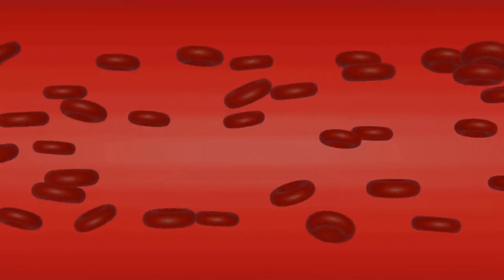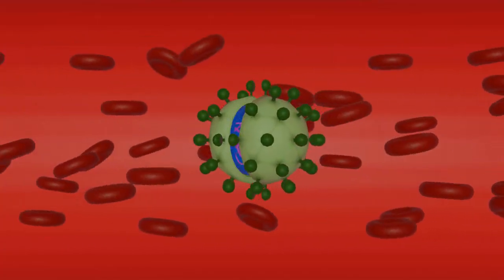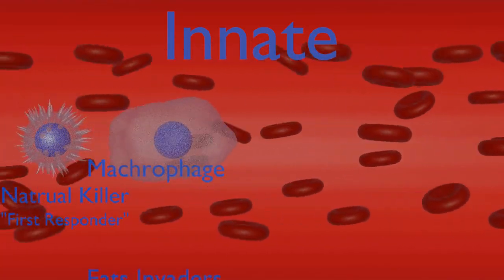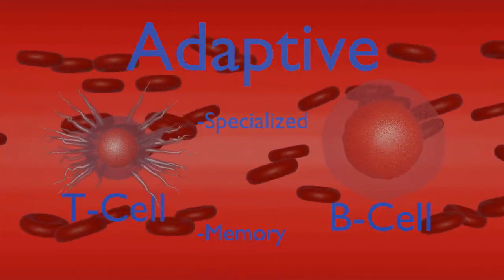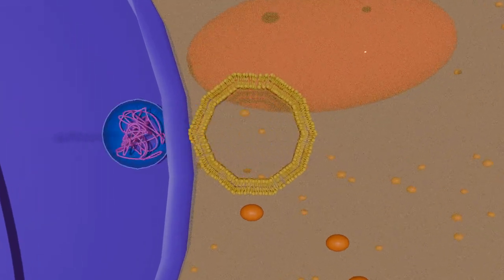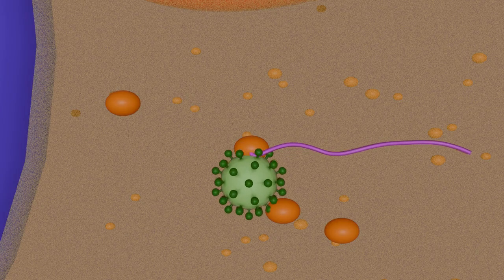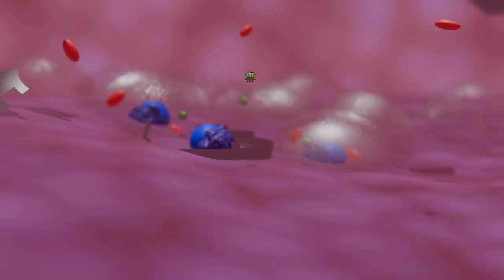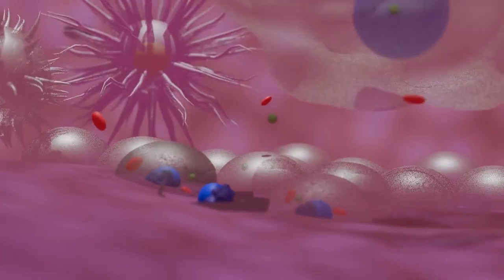What happens when you get sick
So I kinda made this for my bio class idk
its kinda cool ig (holds reference for bob dance 5)
Music References:
Documentary Deep Dive (Looping)-Jonathan Mogavero